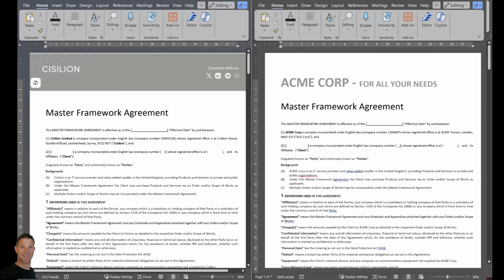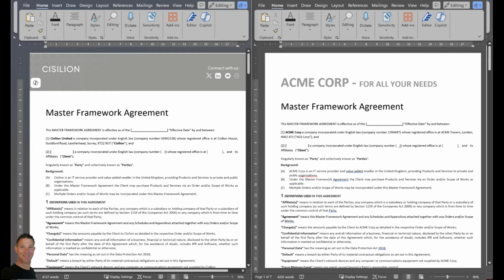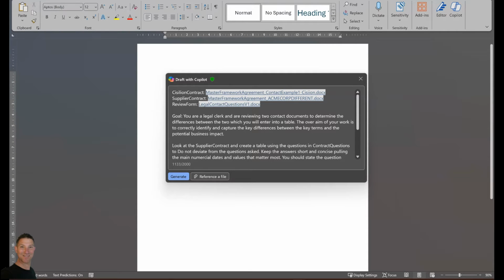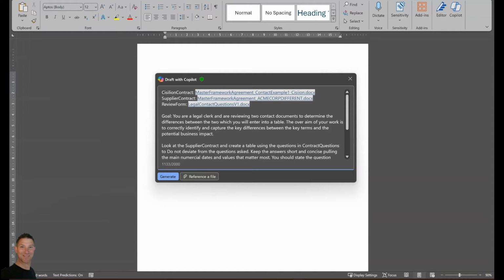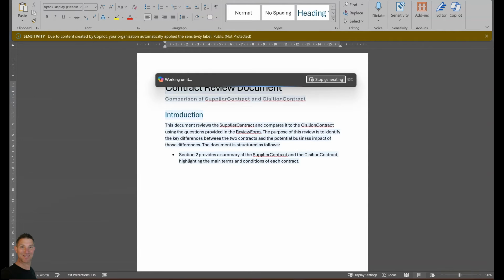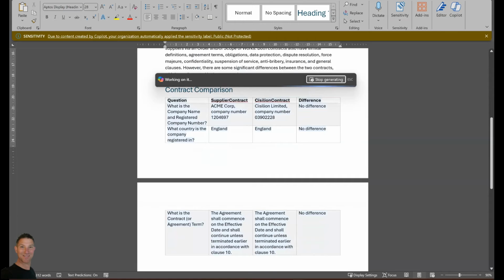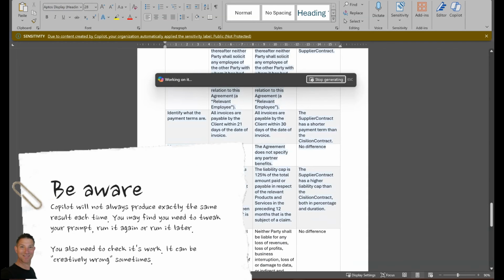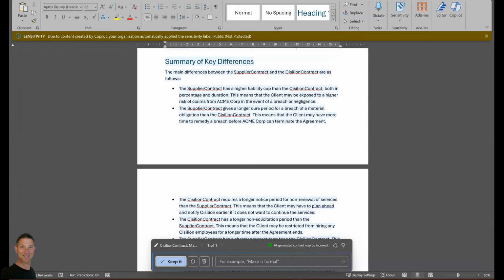Copilot in Word: Conducting Legal Contract reviews with Copilot in seconds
How we could use Copilot to help us review and compare legal contracts. using Copilot for Microsoft 365.